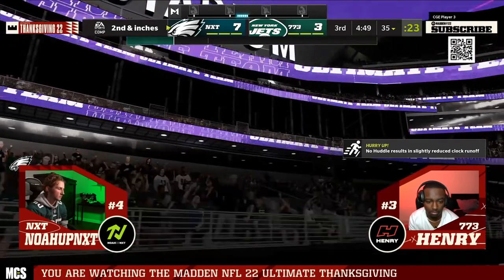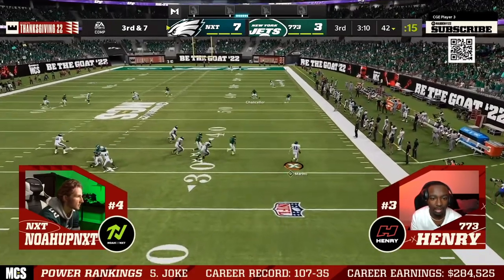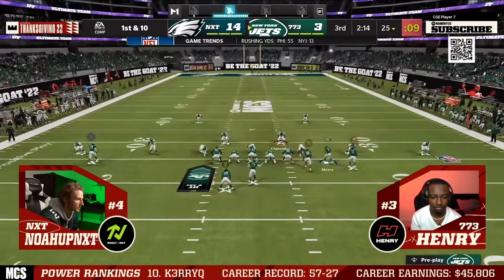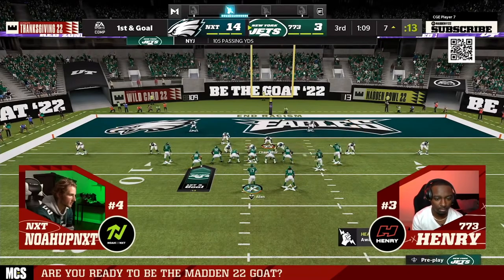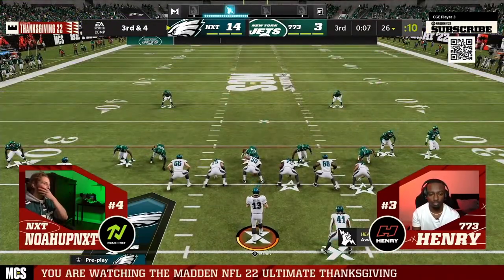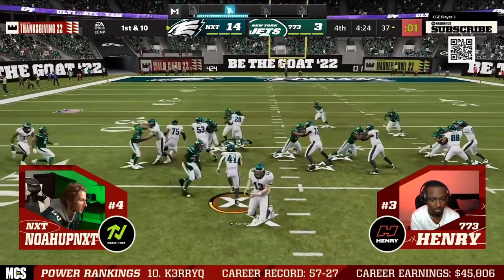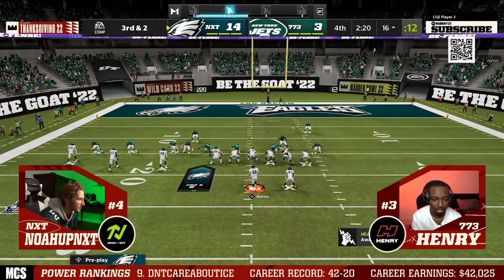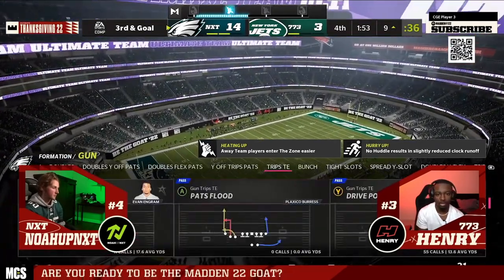Top 5 Defenses In Madden 24